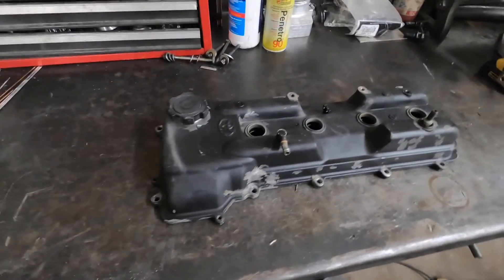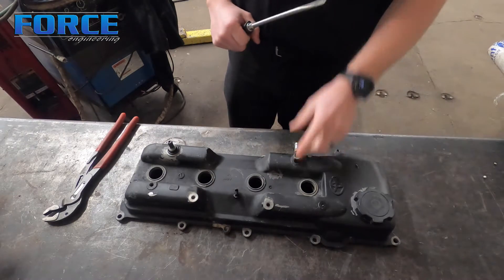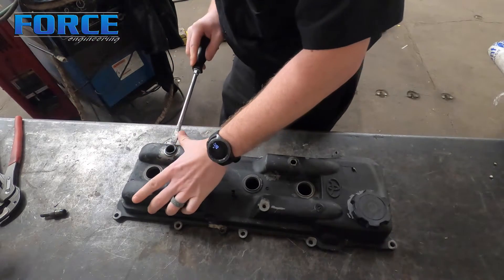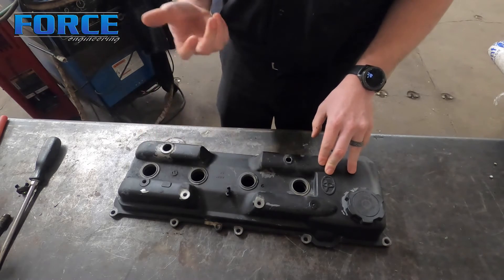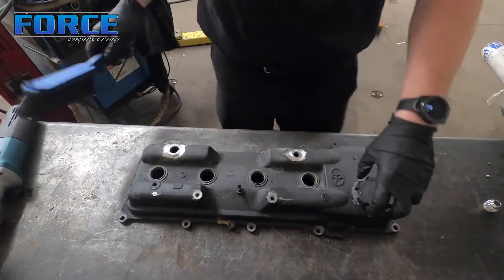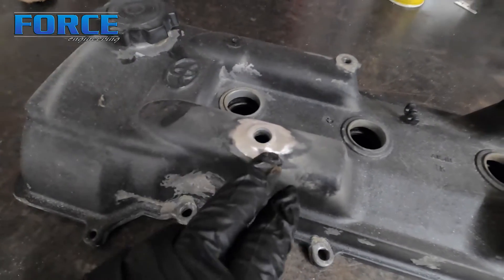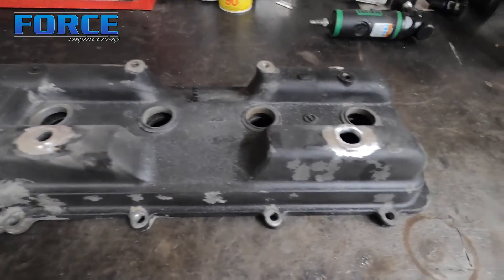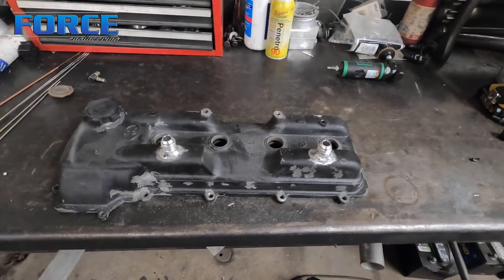Welding & Fab - Installing 10an Bungs onto a Toyota Valve Cover | Tig Welding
In this video I weld to -10 an fittings onto a valve cover for improved crankcase venting.  This is often needed when going to forced induction, in this case turbocharging.  These fitting will allow the customer to plumb 2 lines to a remote catch can.